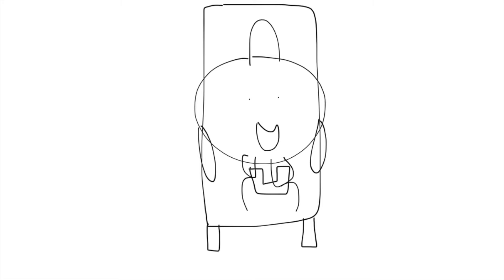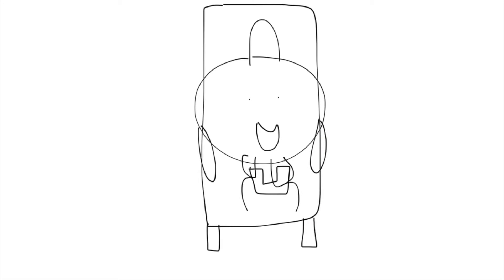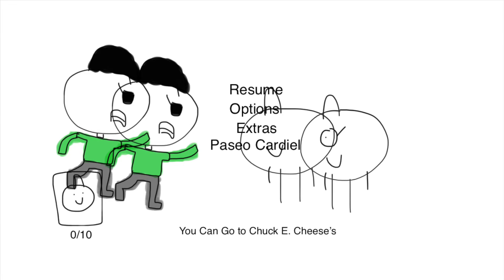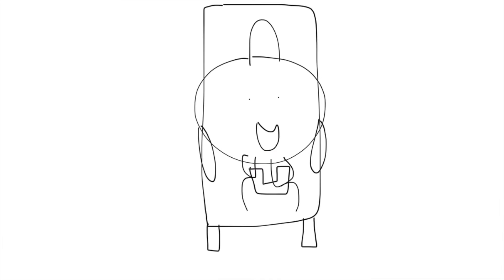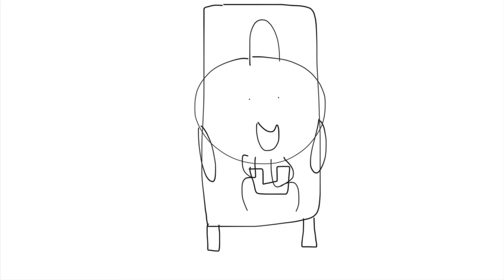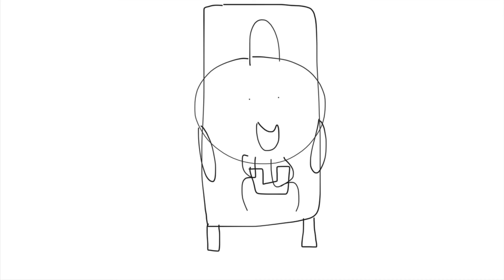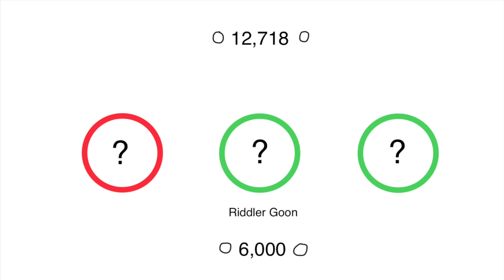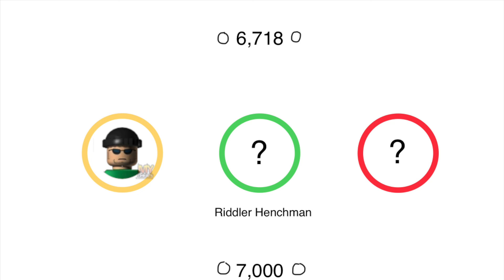Junior plays a Video Game/Starts a new game/finish the level/buying at the shop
Junior plays a Video Game at Inns of the Corps at Miramar and Gets Grounded